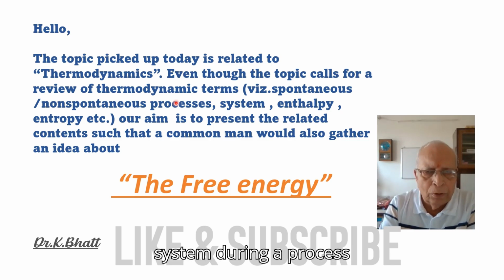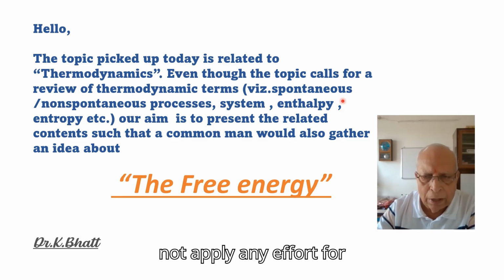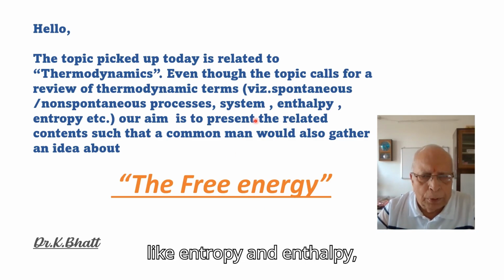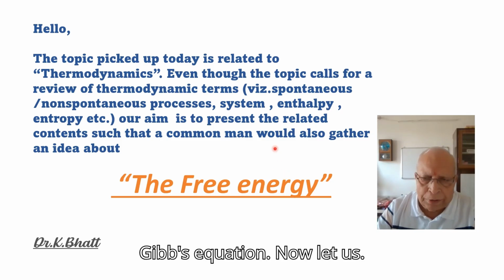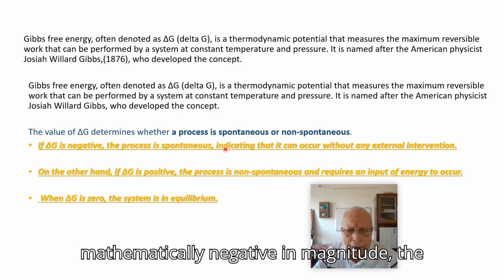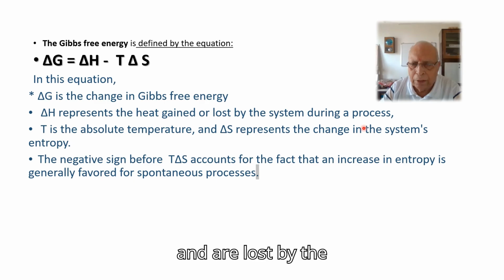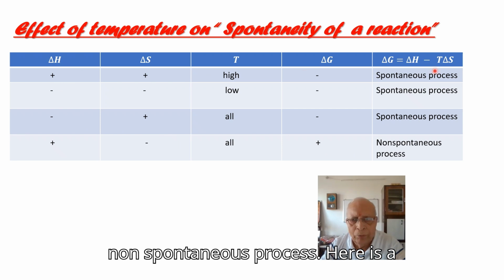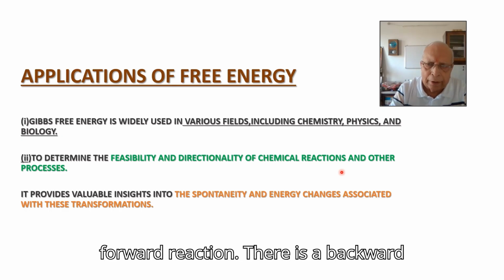THE FREE ENERGY